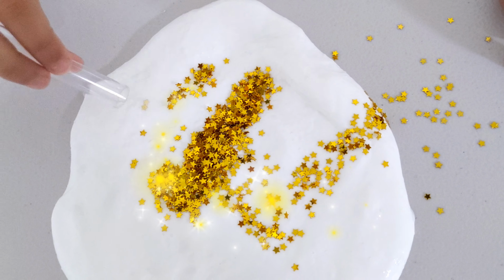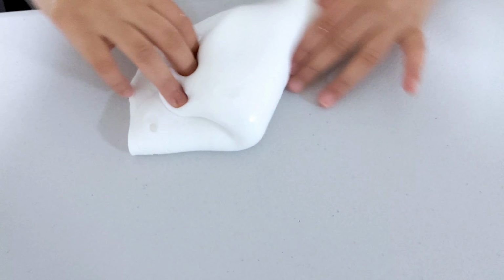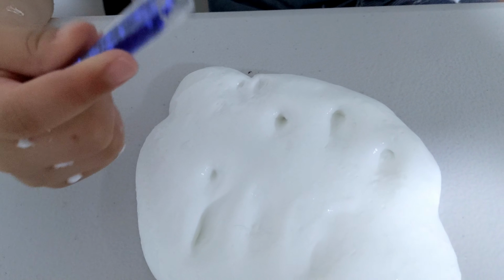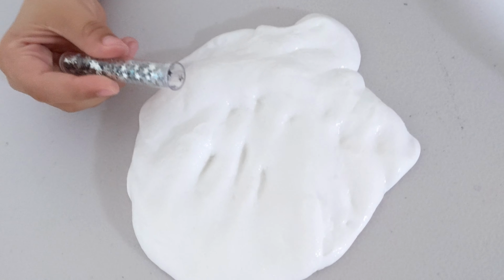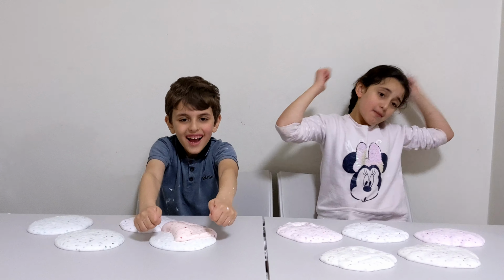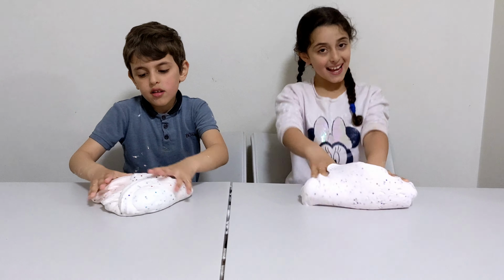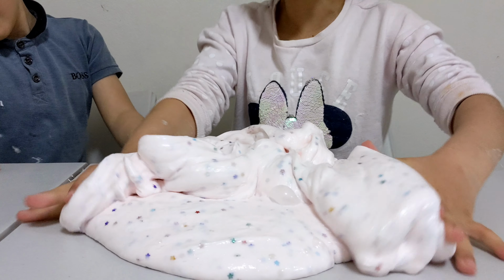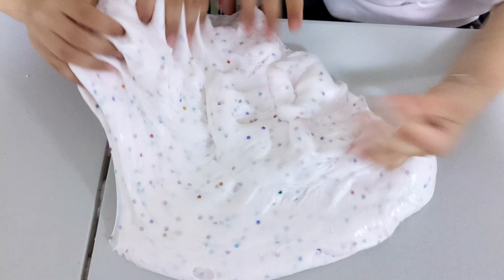Glitter Slime How first time making glitter slime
We make Glitter Slime! We make slime and pour a lot of sparkle glitter into it for the first time ever. Who made the best glitter slime?